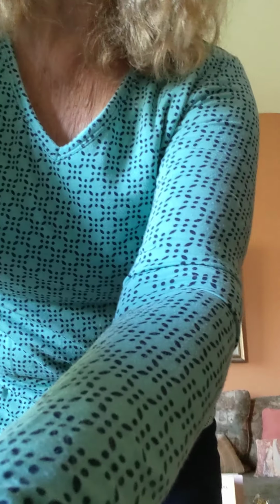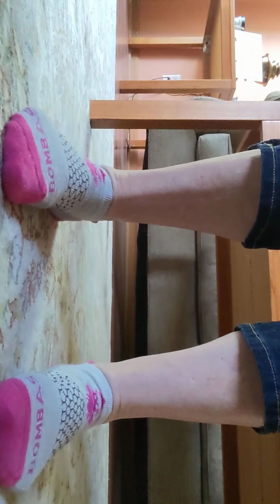More about Posture-Breath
Review of the creative posture process before exploring efficient breathing and using the breath as the energy source/activator for phonation (singing).